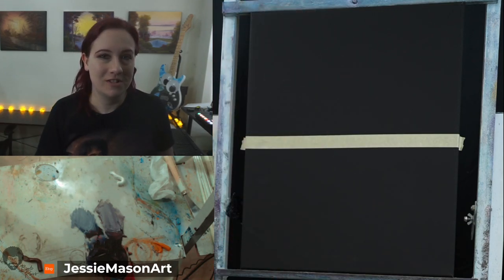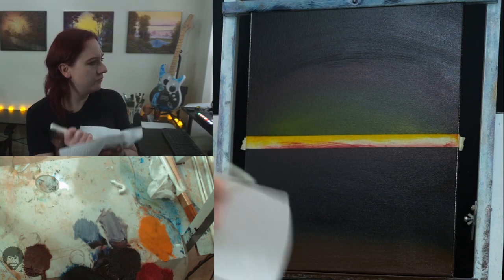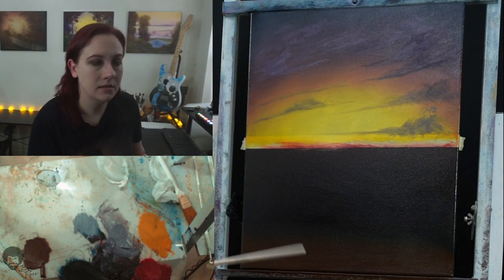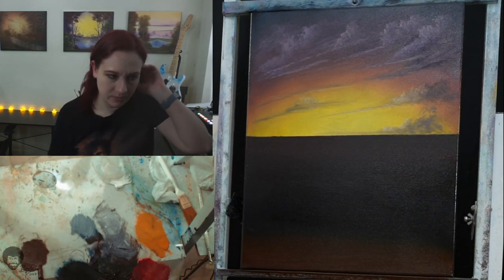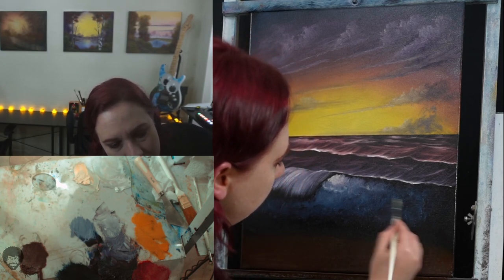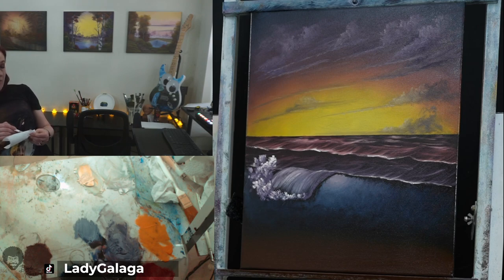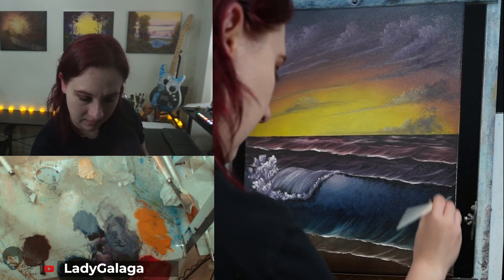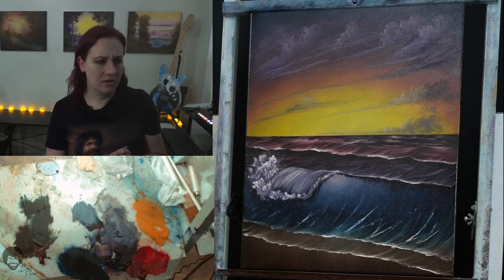Bob Ross Style Seascape Tutorial